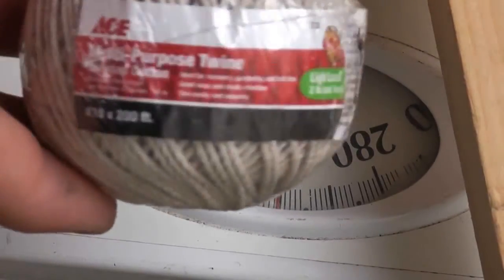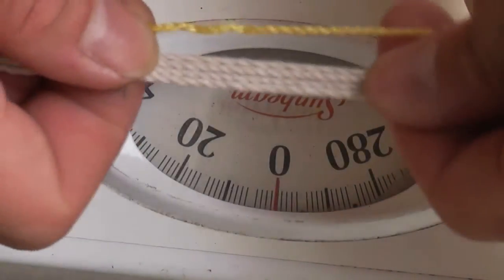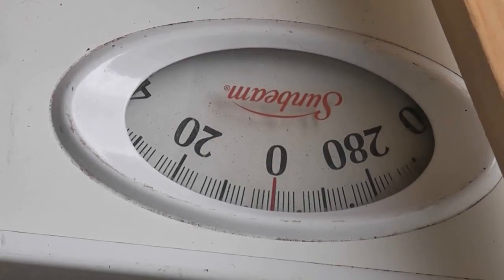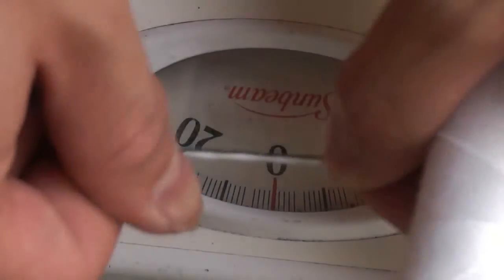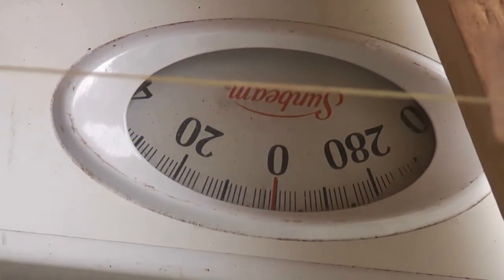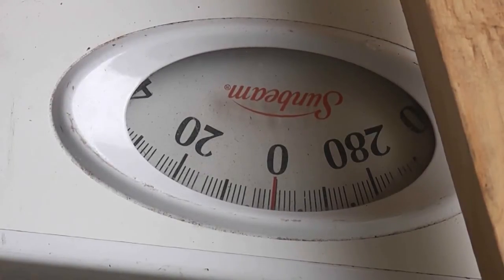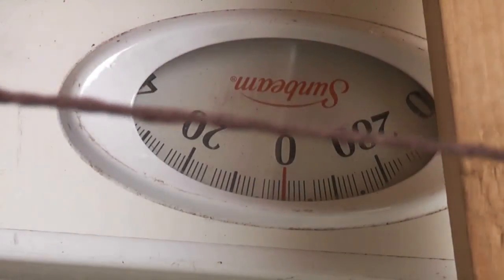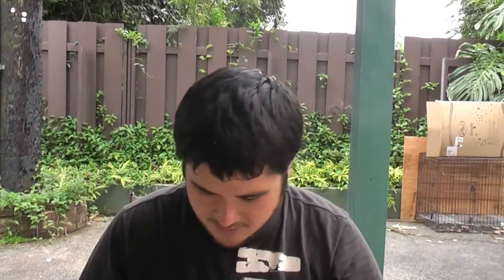How to Test the Breaking Strength of Various String Materials for Bows Part 2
Here's the start of a little series of videos on making strings. I'm just doing a little test of the breaking strengths of various commonly available twines and cords as well as some specialty fibers. This is so we can build a good base for calculating just how many strands are needed for a string.

We will be testing some twines found in most hardware stores as well as some that can be found at craft stores. The second video will also test B50 Dacron string material and braided Dacron fishing line.

So please watch and enjoy! I will be posting a little chart of the results of these videos and some additional tests on my so you can get an idea of what material can be used for what kind of string.